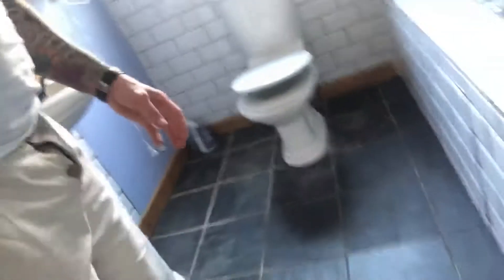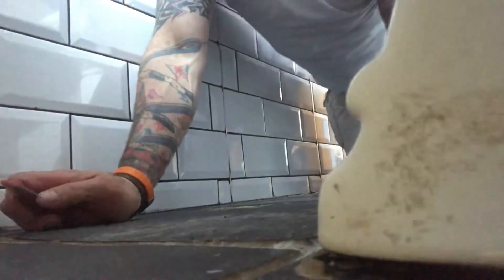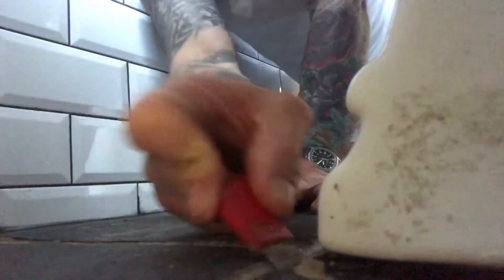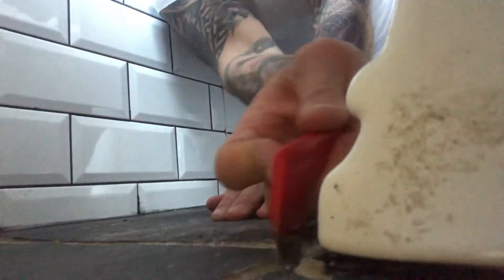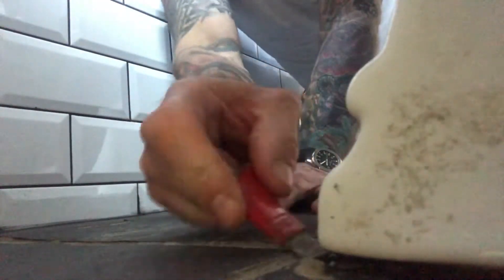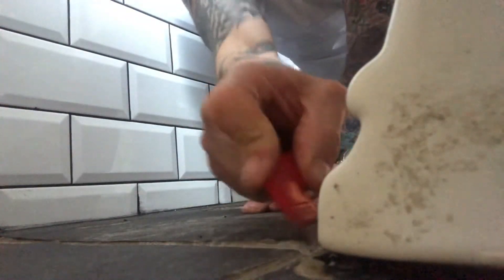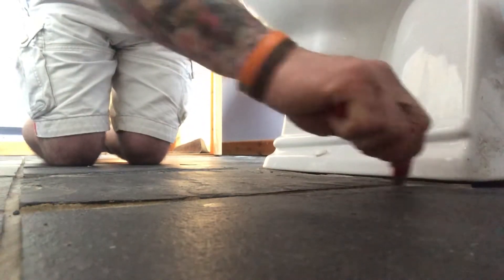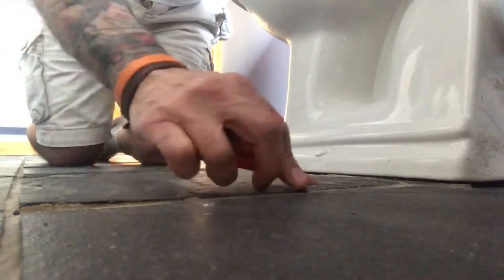Something different cleaning up tiles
How to clean cement grout between tiles?